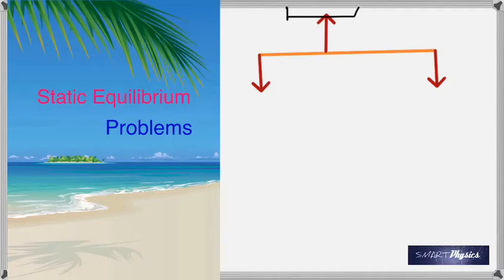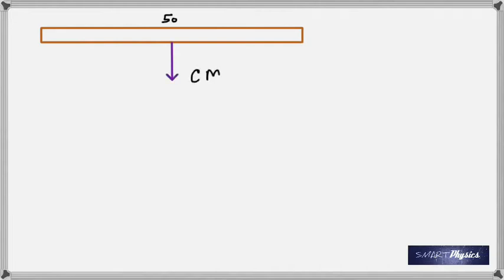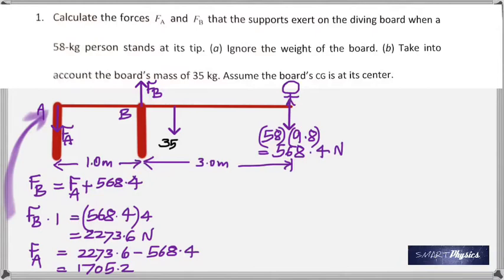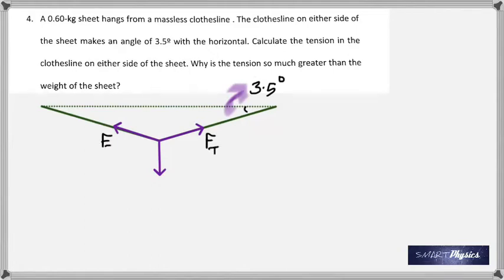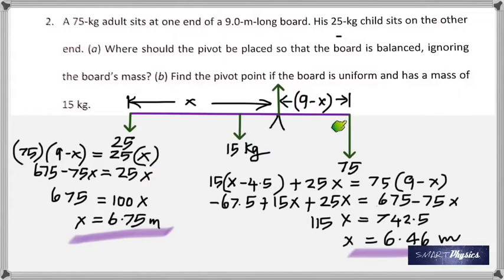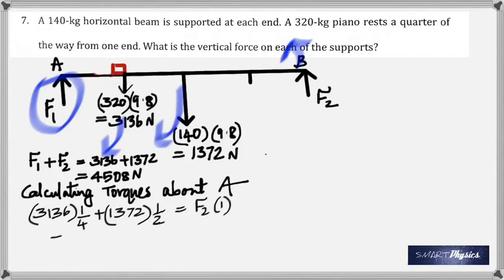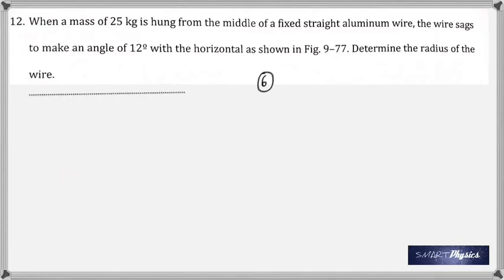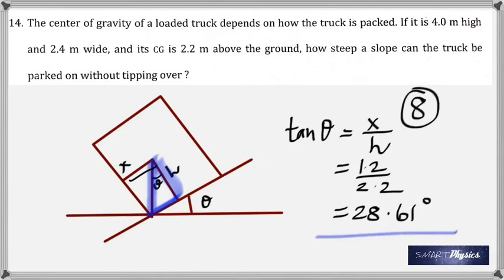Static Equilibrium - Class Problem Set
Worked out Problems - Static Equilibrium